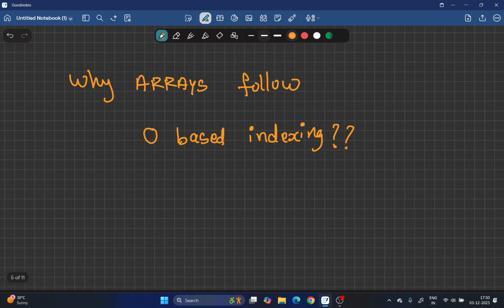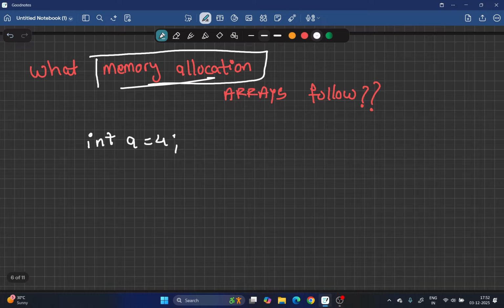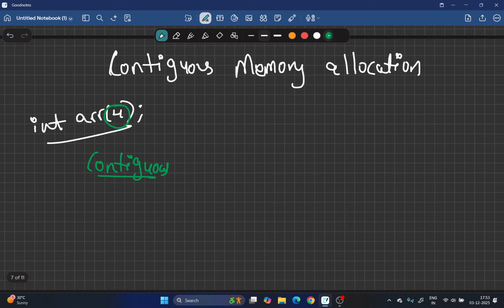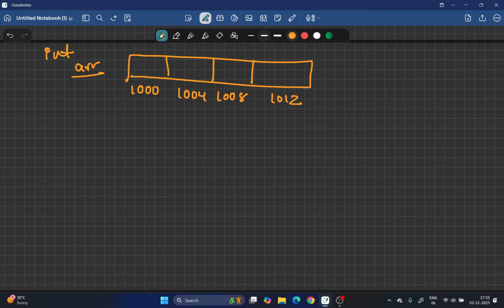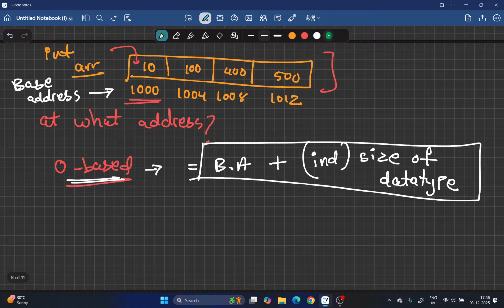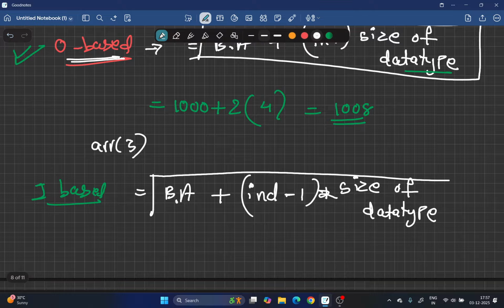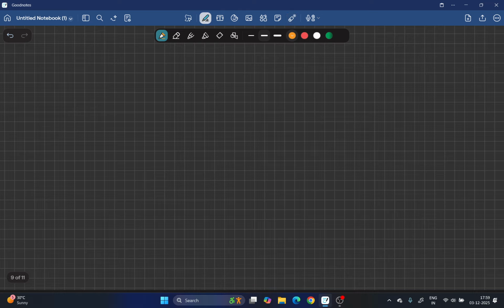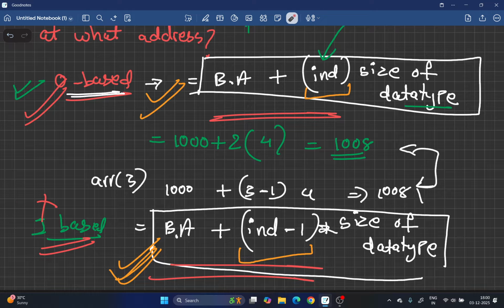Logic Behind 0-Based Array Indexing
Have you ever wondered why the first element of an array is at index 0 and not 1? It’s one of the most common questions for beginner as well as experienced programmers. In this video, we visualize exactly how arrays work in computer memory to show you the real reason behind 0-based indexing.

We compare 0-based vs. 1-based indexing and break down the "offset" logic that languages like C, Java, Python, and JavaScript use to access data efficiently.